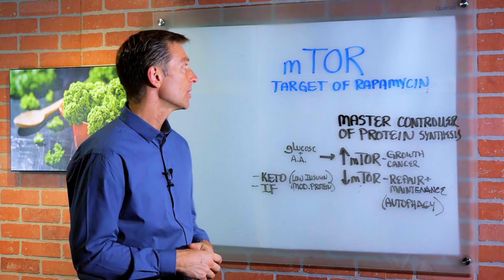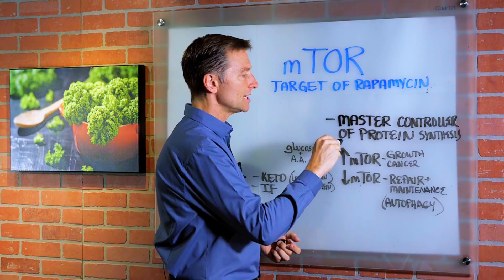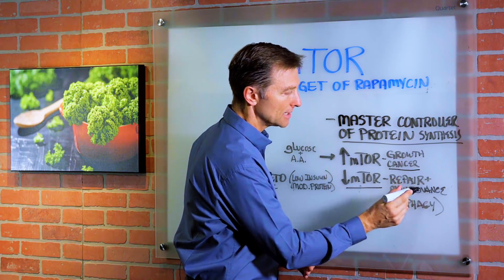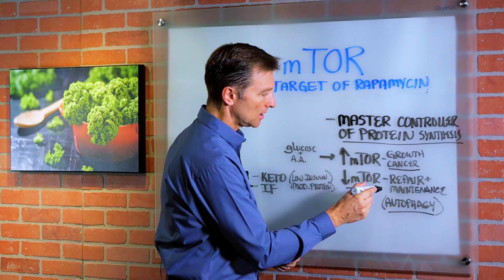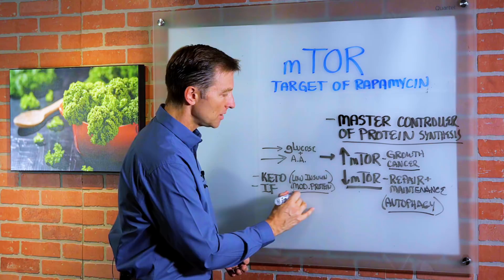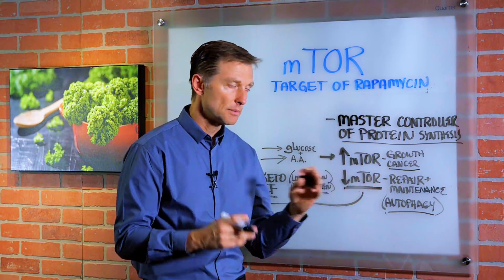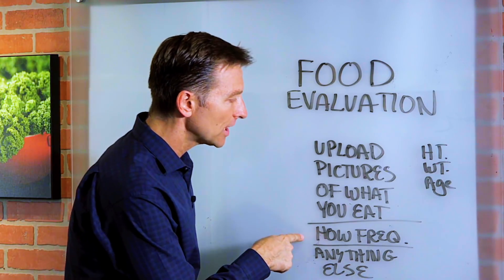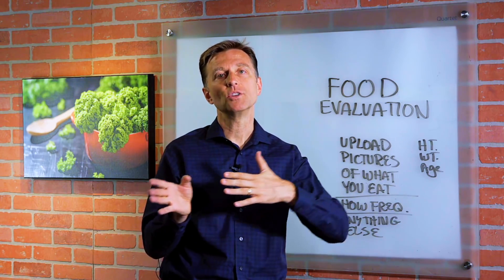What is mTOR? – Dr.Berg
In this video, Dr. Berg explains what mTOR means. mTOR or mammalian target of rapamycin is a certain pathway mainly the master controller of protein synthesis. When mTOR is high, it promotes growth in the body and even can stimulate the growth of tumors. When it’s low the pathways are different and are more on repair and maintenance of the body and stimulating autophagy.

Autophagy is the recycling of damaged proteins and old proteins into new amino acids to build new tissue.

Things that Could Spike mTOR:
• Glucose
• Amino Acids